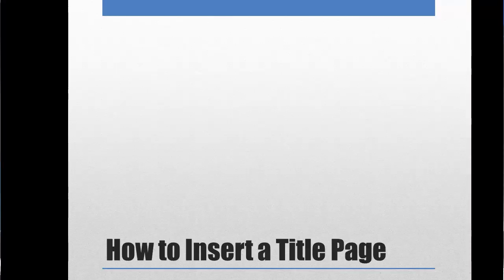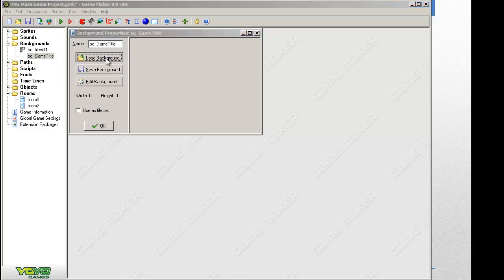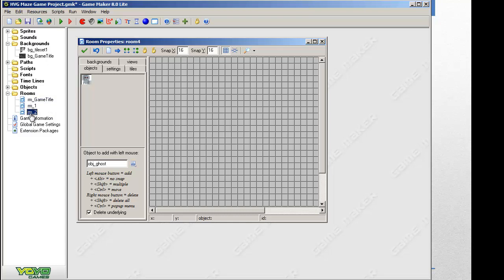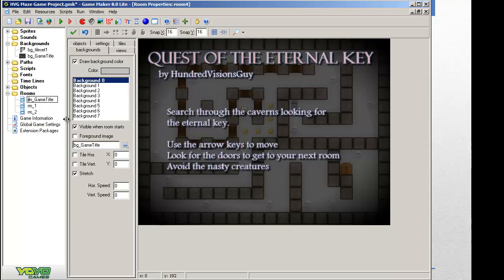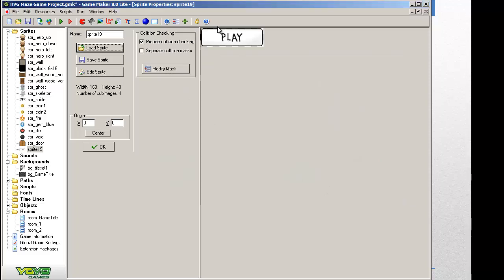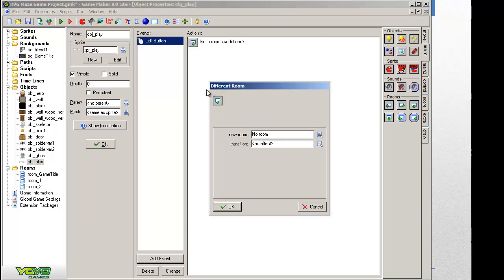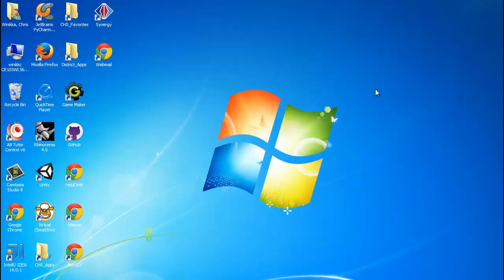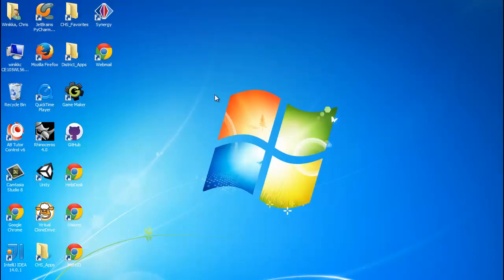How to Insert a Title Page Room in Game Maker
This tutorial shows you how to take an image and place it on a title page room in Game Maker. I show you how to create a background, place it in a room, make that room the first room to appear and create a play button that, when clicked, takes you to whichever room you want (in our case the 2nd room).